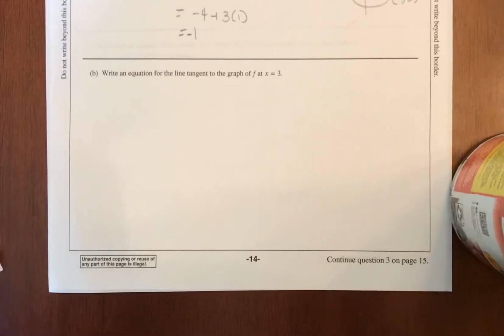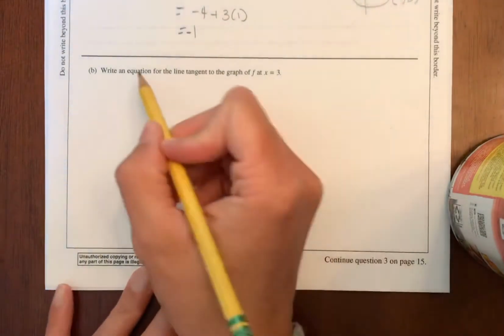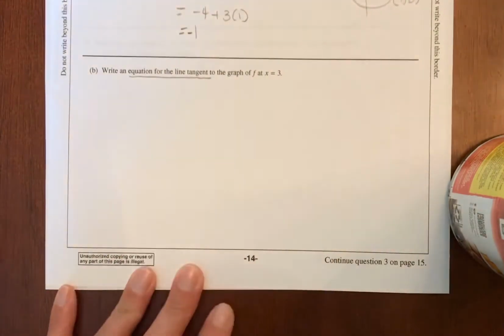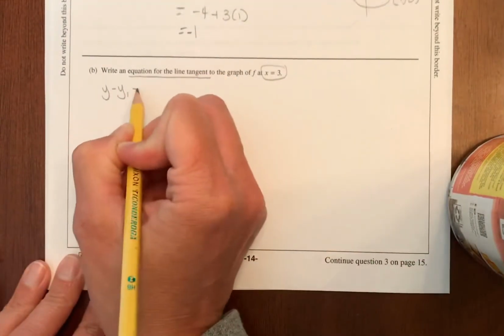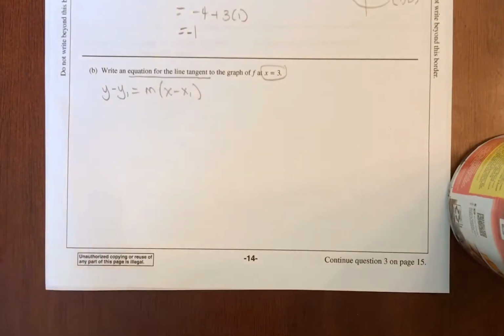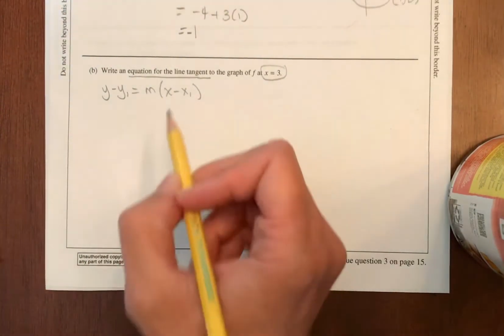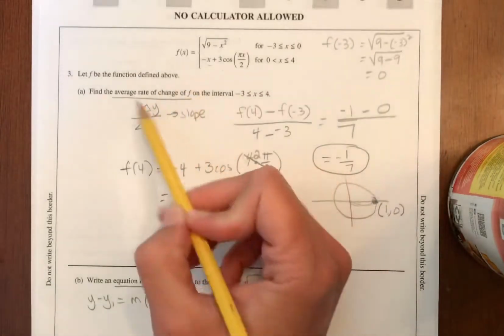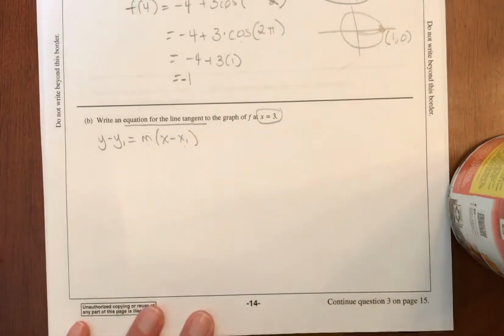Practice FRQ #9 2B